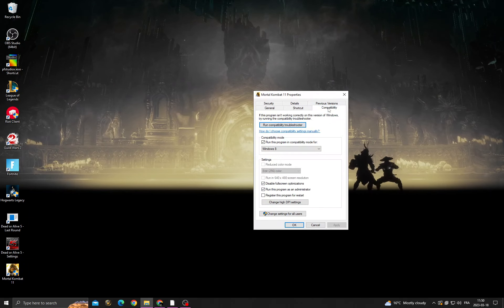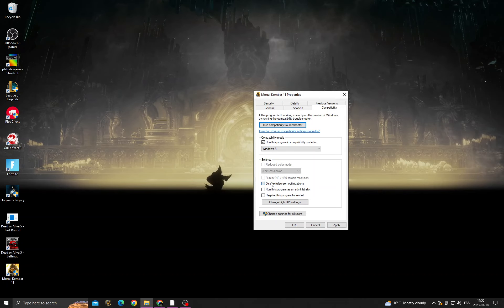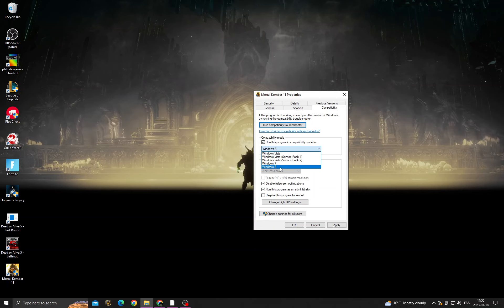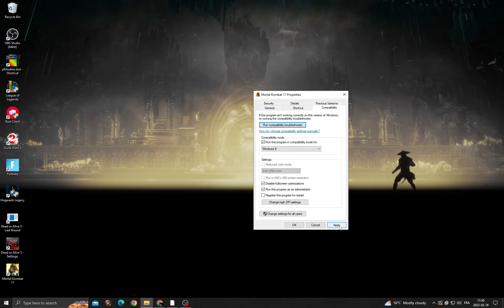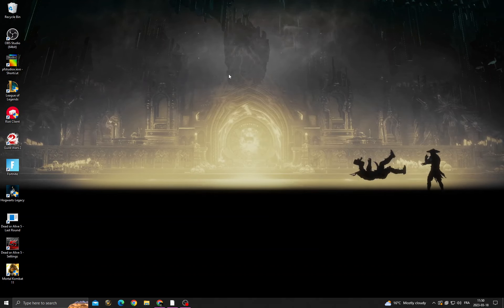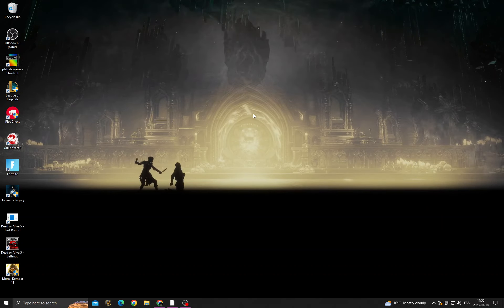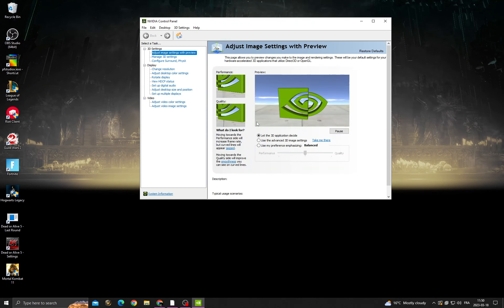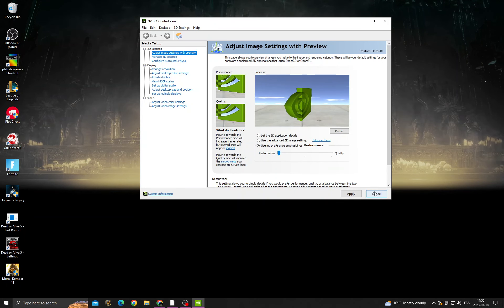Mortal Kombat 11 Wont Boot Up On Windows 10 FIX 2023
in this video we discuss :